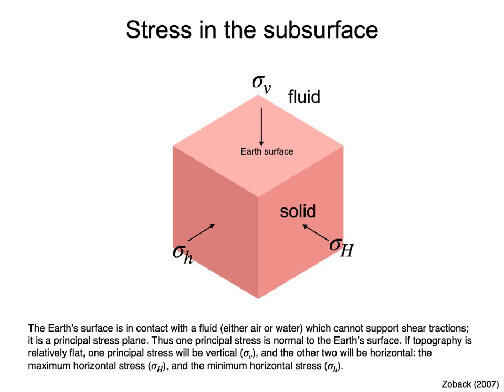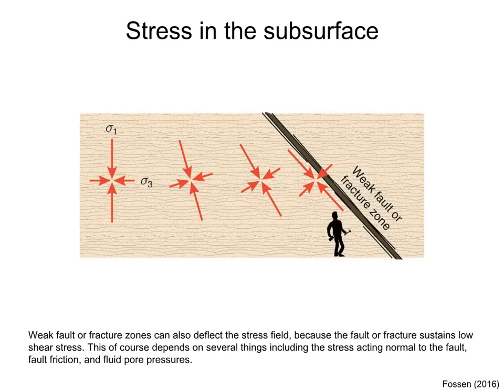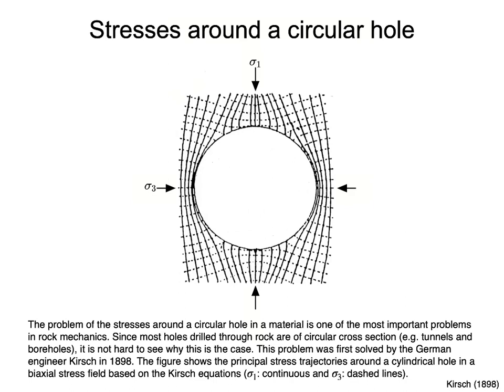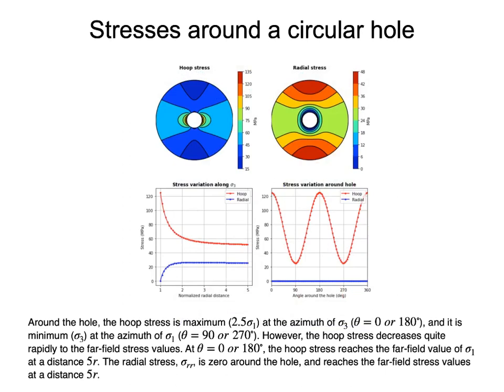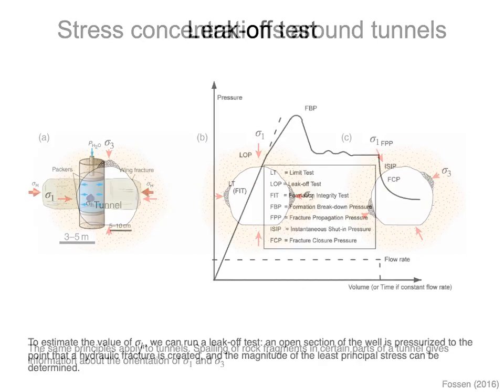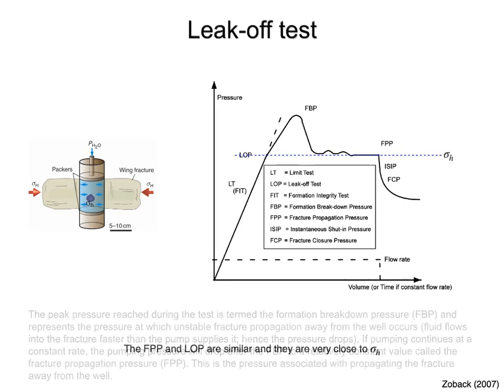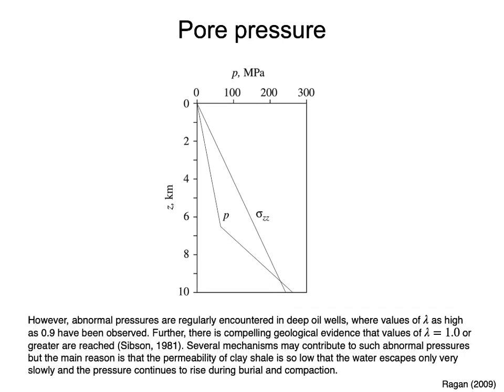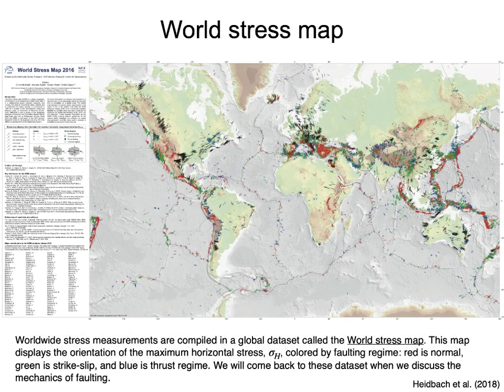Lecture 28: Stress in the subsurface